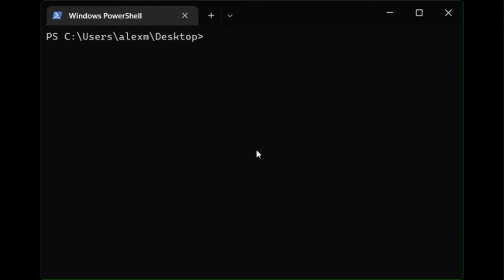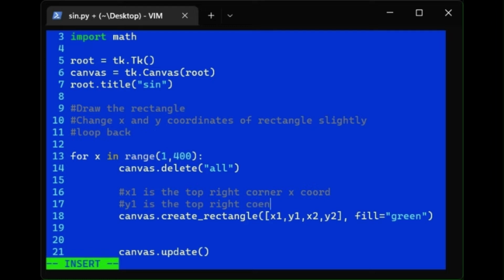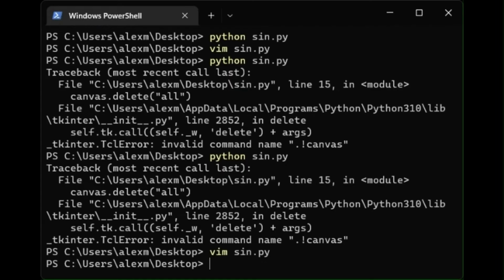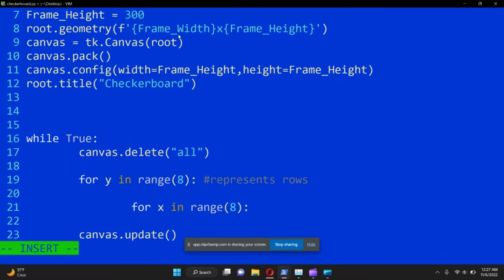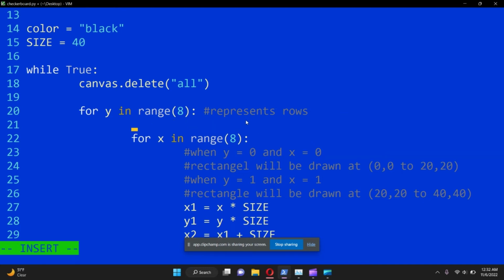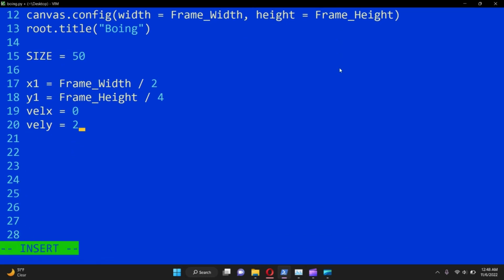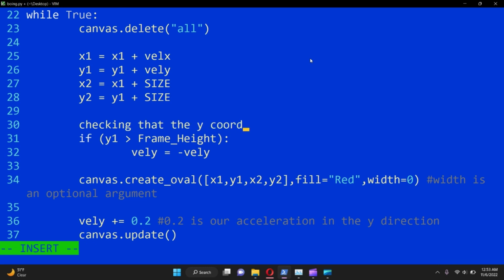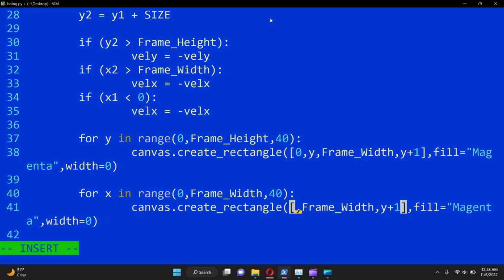Basic Graphics in Python